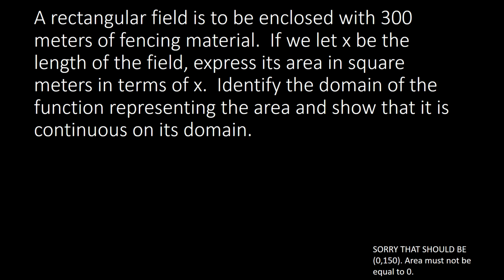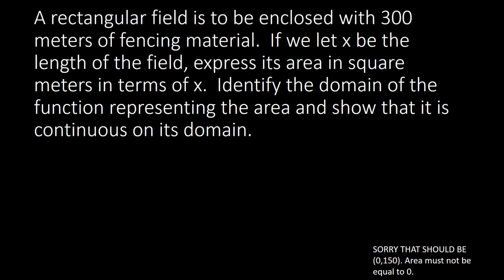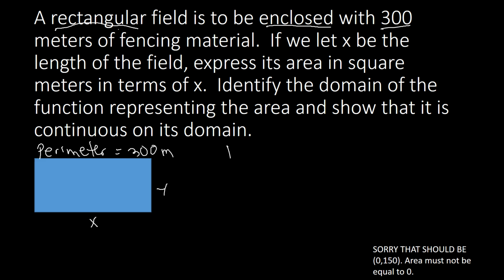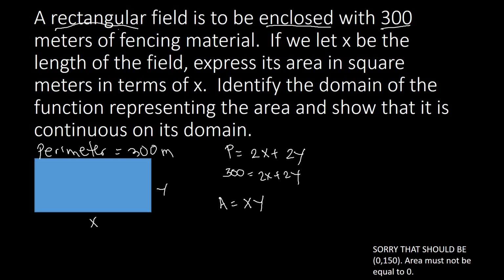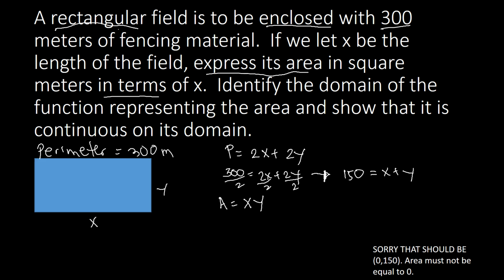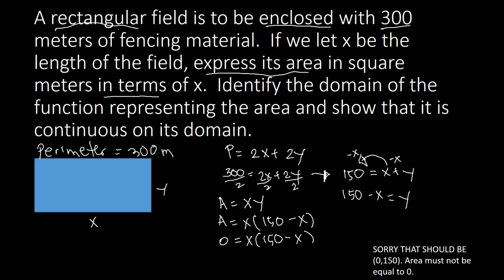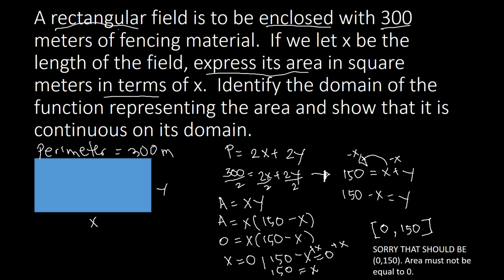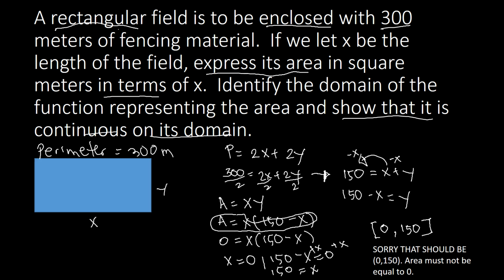SOLVING PROBLEMS ON CONTINUITY PART 1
Learn how to solve continuity word problems step-by-step! This tutorial breaks down complex scenarios and makes them easy to understand. Perfect for calculus students.